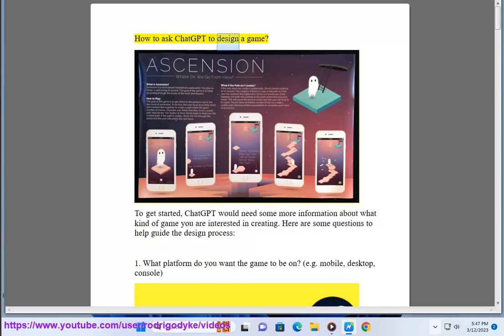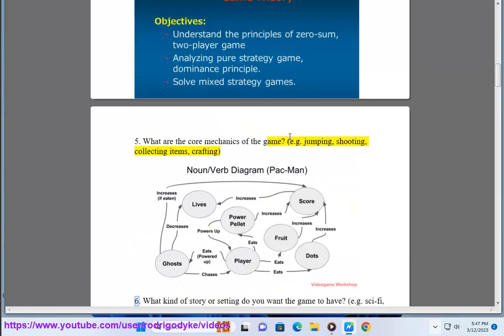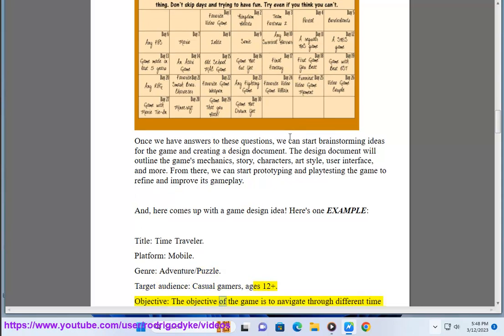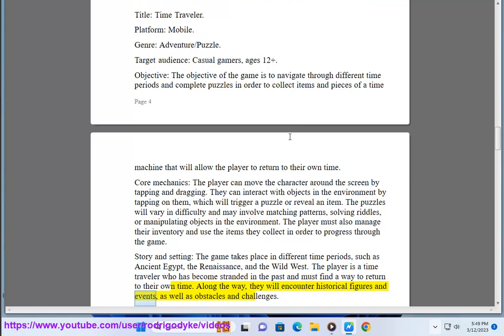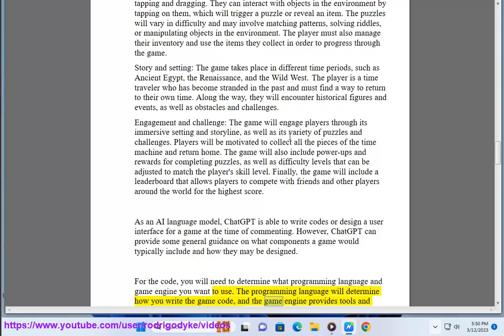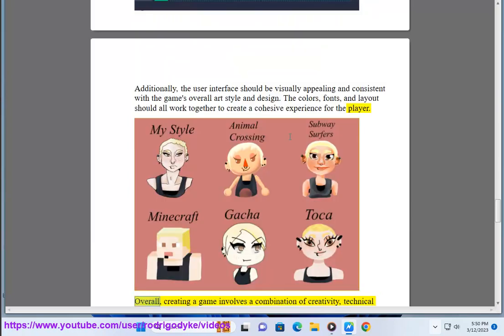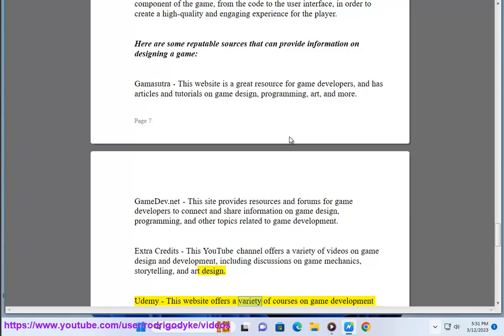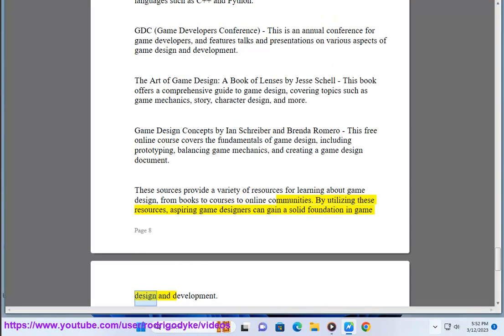Ask ChatGPT to design a game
Here's how to Ask ChatGPT to design a game.